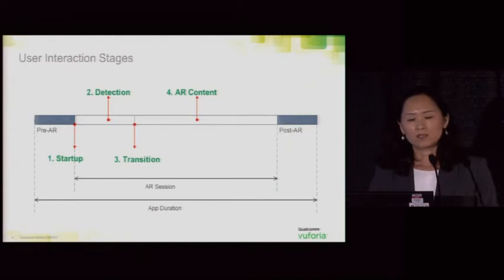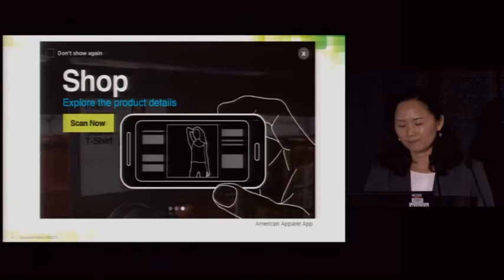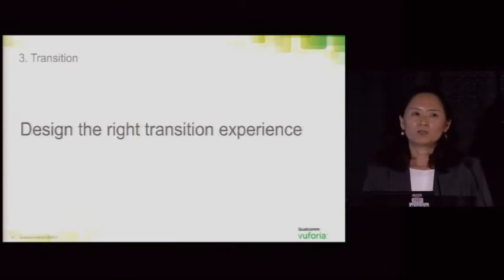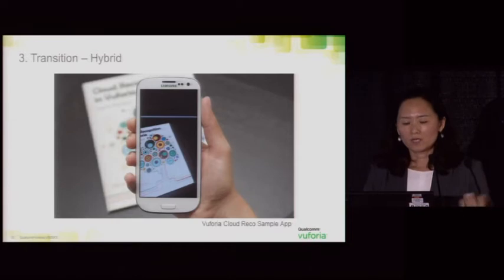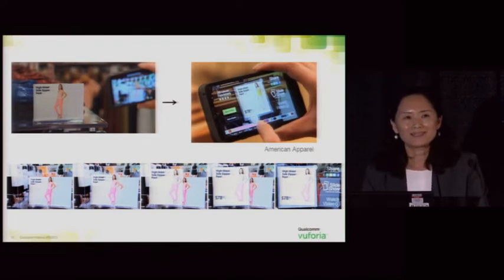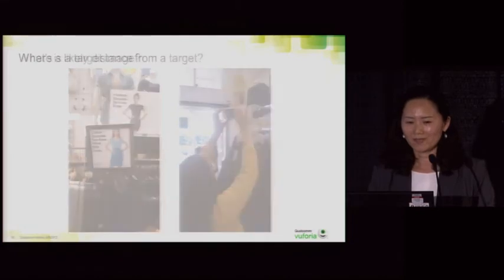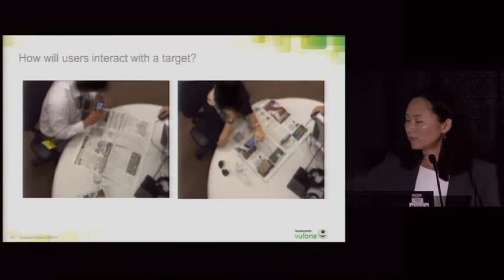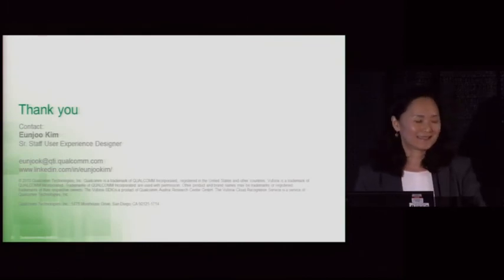Eunjoo Kim, Qualcomm, User Experience Design for AR at AWE 2013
Eunjoo Kim, Qualcomm, speaking about User Experience Design for AR, in the Tech, Design Track, at AWE 2013.